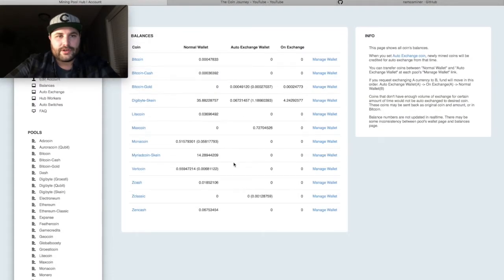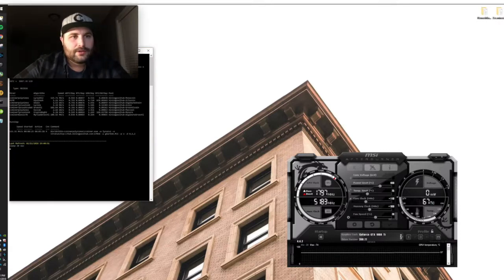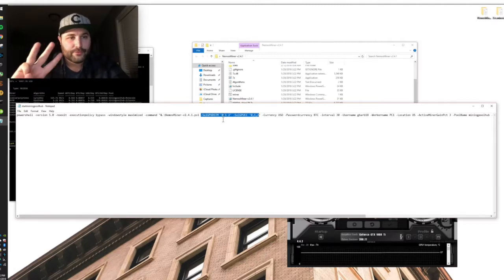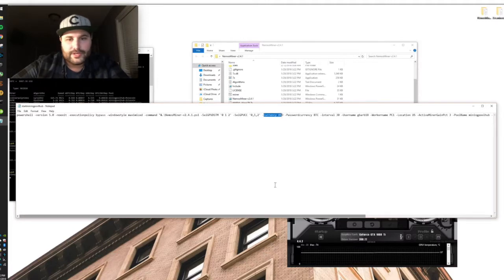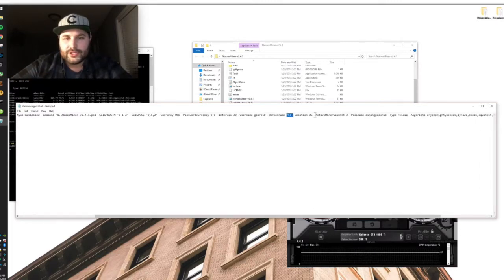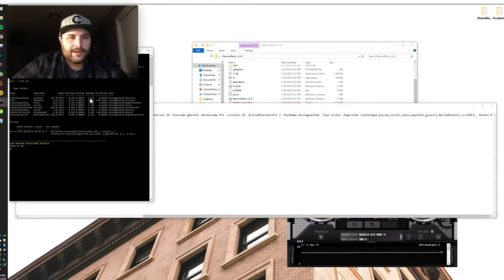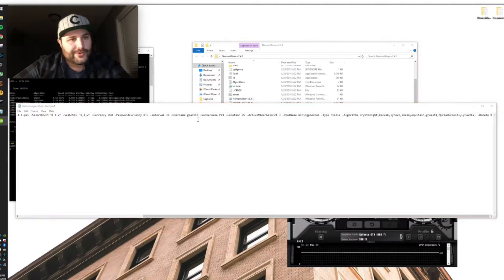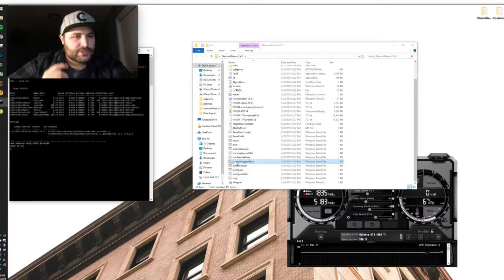How to set up your .BAT file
Let's get your BAT file all set up and running so you can start making that sweet crypto.